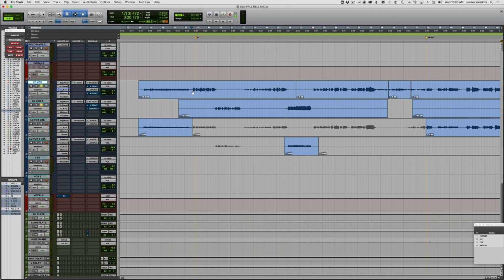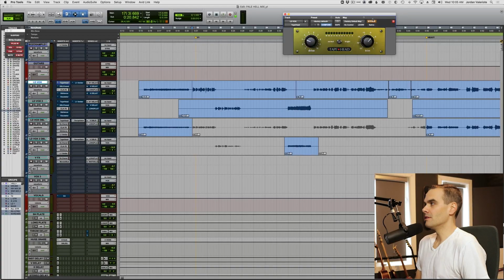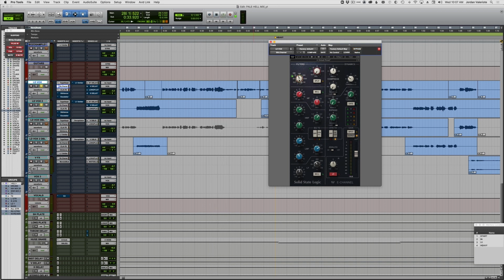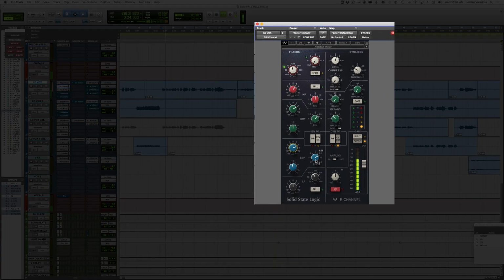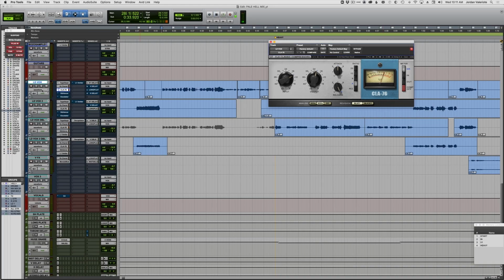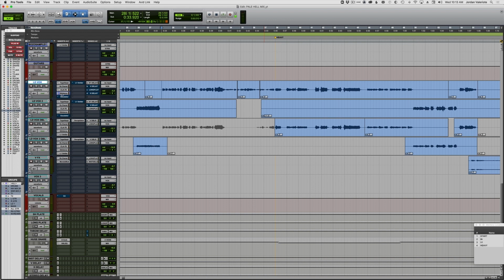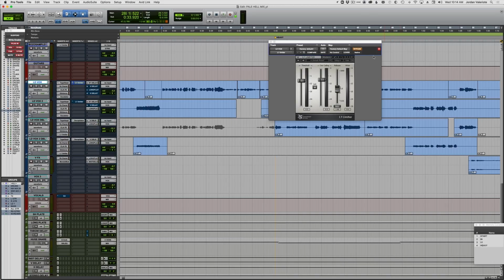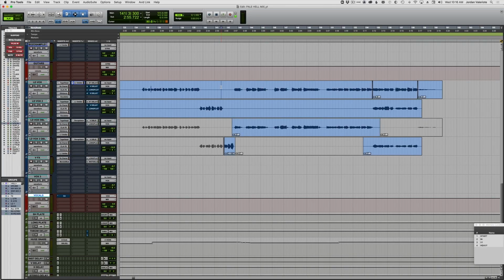How to Mix Metal Vocals (Full Plugin Chain)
☛ We help audio engineers master the craft, go pro, and make an impact in the industry. Learn more about the Pro Production System

I'm taking you inside one of my mixes. Join me on a step-by-step walkthrough of my metal vocal mixing chain.